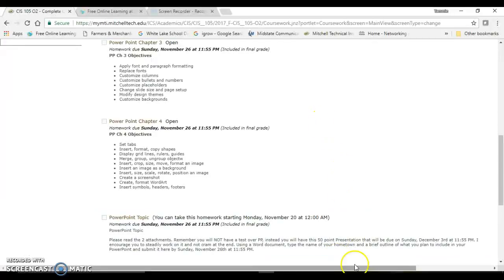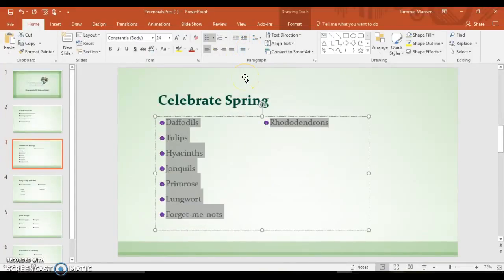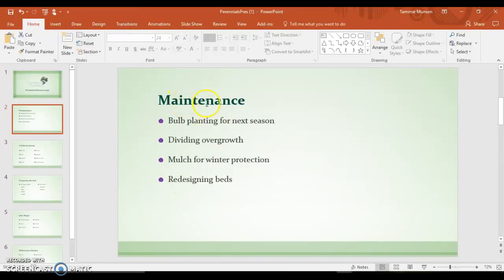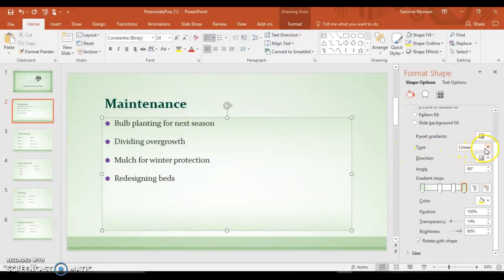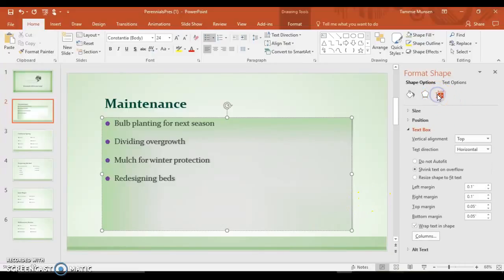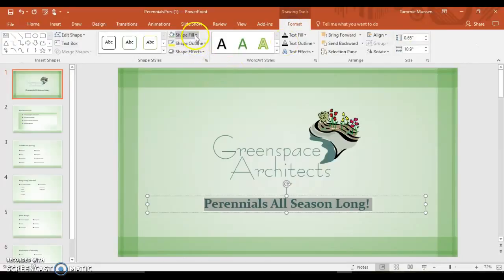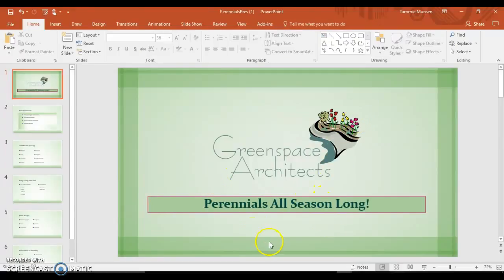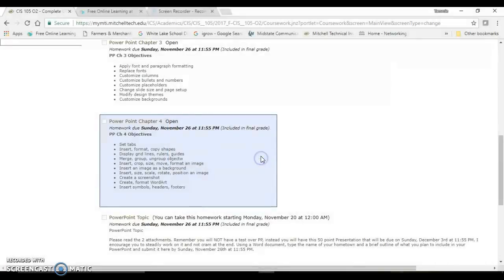PowerPoint Chapter 3